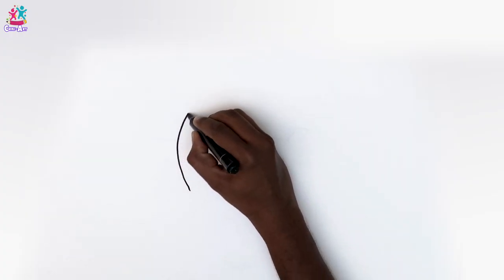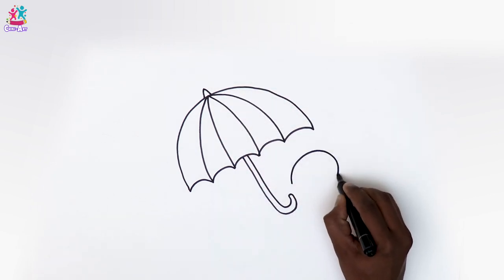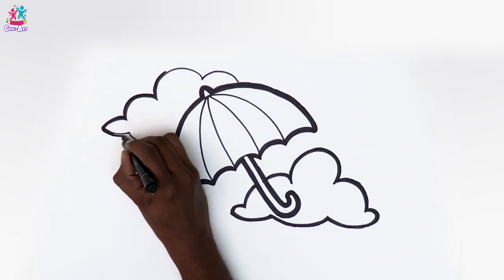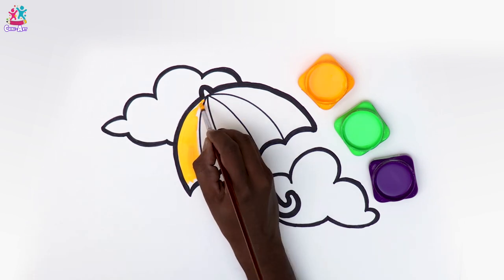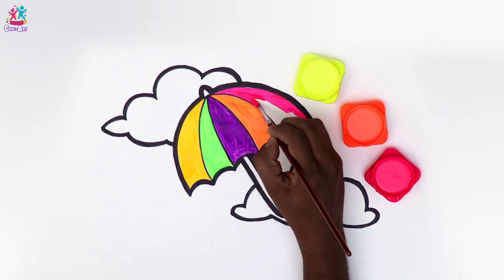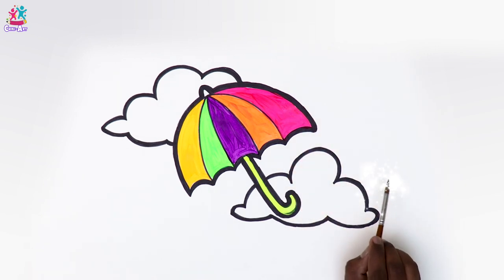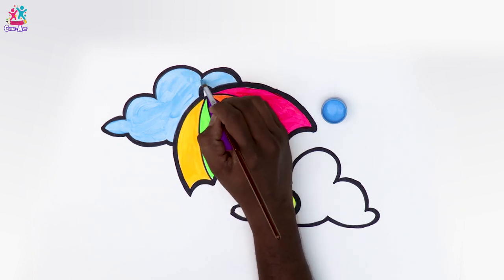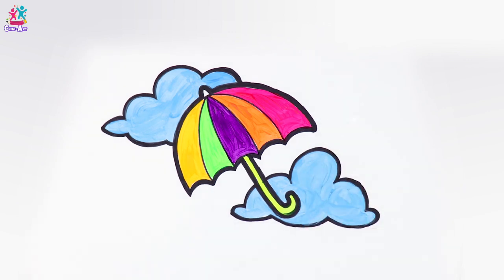Umbrella Drawing & Coloring | Simple Art For Children | Chiki Art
Hey Friends, Do you like rains? Today we're drawing a big colorful umbrella! Are you excited! It's going to be really fun and easy, you can add all your favorite colors and patterns! Come on, let's draw with Chiki Art!